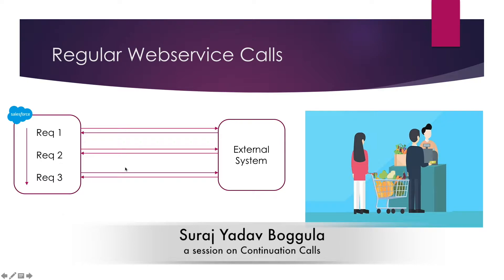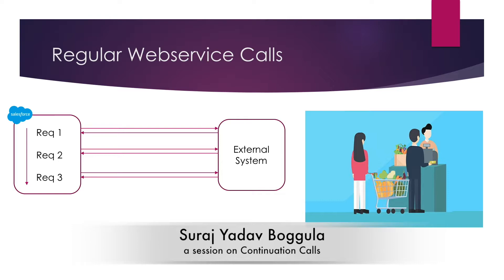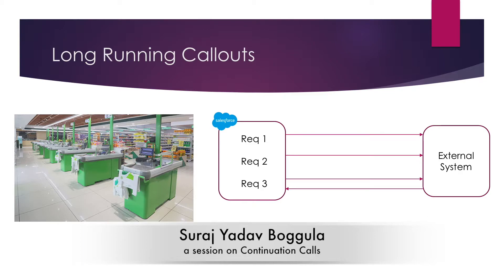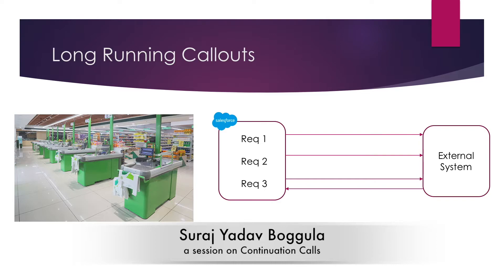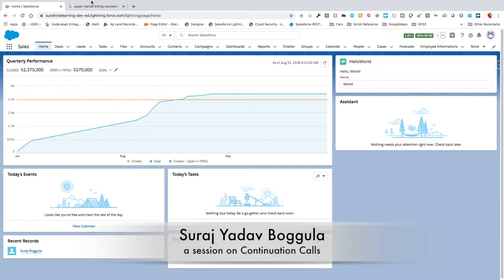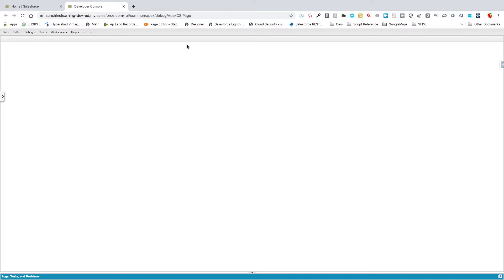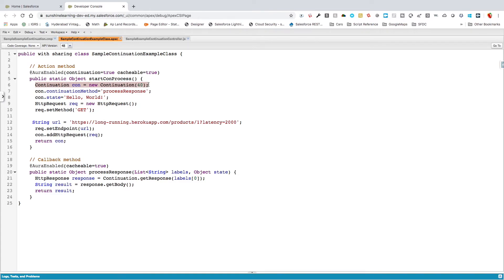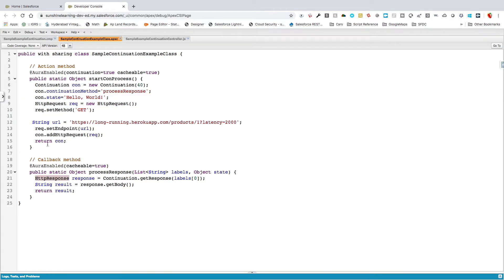Salesforce Training || Continuation Process || Step by Step process of Webservice Continuation Class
This video will help in understanding continuation process for long running Webservice callouts